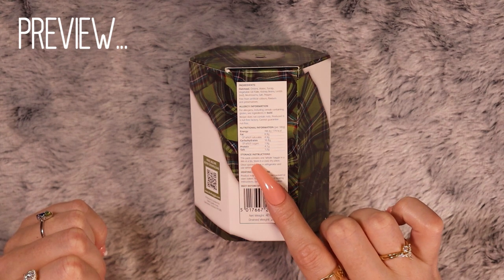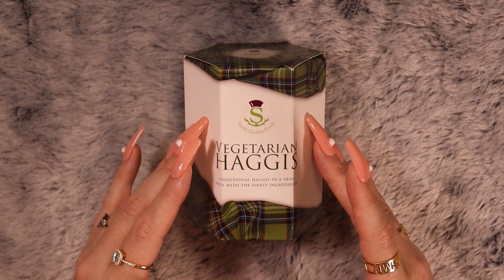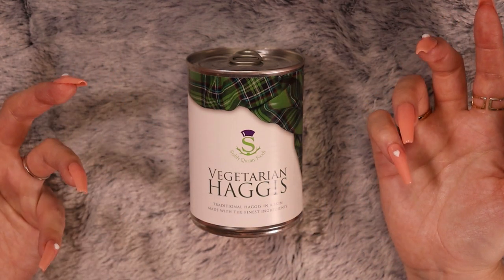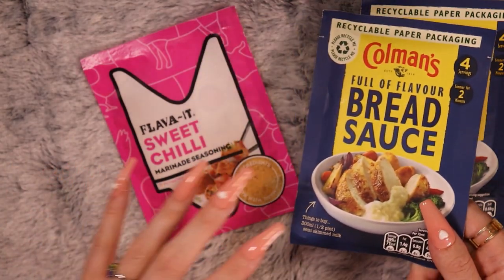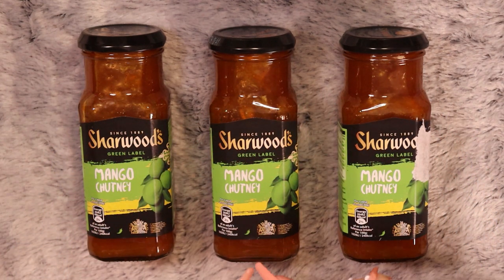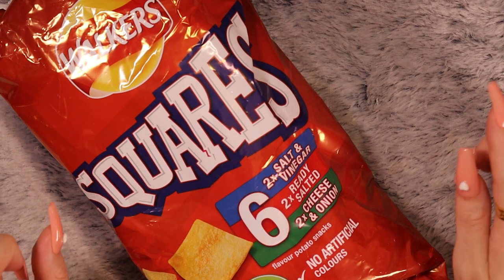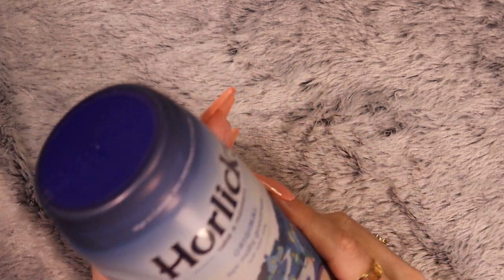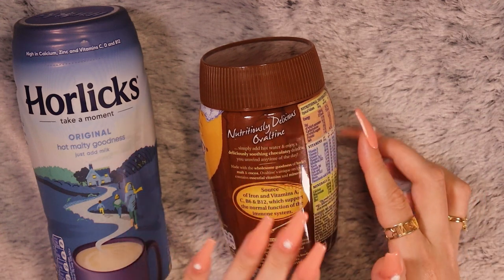ASMR British Corner Shop Haul (🎧 soft spoken, tapping, tracing, crinkles)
Enjoy the sounds 😊 Sleepy shout-out to Laulaugg from Liege, Belgium 😴👋

00:00 Preview & channel intro
00:42 Intro
01:58 Vegetarian Haggis
10:23 Savery sauces
19:22 Crisps
25:43 Oatcakes
27:59 Drinks
34:11 Sweet Treats
40:32 Dairy Free Chocolate
47:00 UK Chocolate!! Galaxy/Cadbury's/Nestlé
55:30 Outro

Lights 💡 FOSITAN LED kit
Microphone accessories 🎙
Microphone anti-shock
2nd fluffy mic cover

❌I was not gifted any items in this video by a company or business

The lovely artwork in my profile picture and intro was drawn by the very talented Tamara @nerdybookmama from the Nerdy Book Box

The lovely sleepy squirrel illustration was drawn by the ever talented Sara from Painted Wit